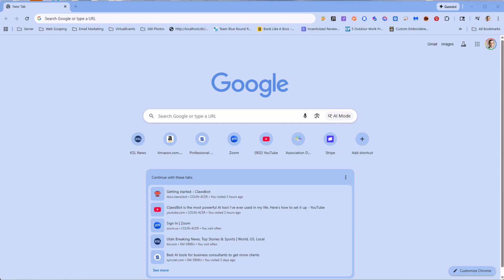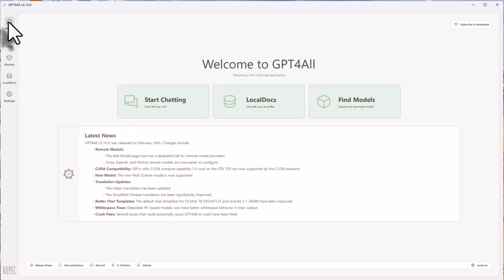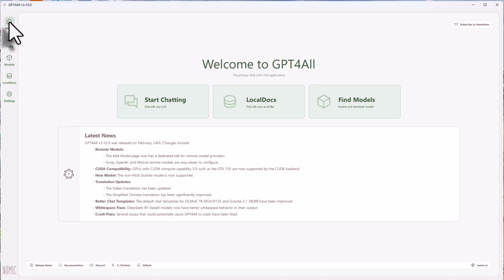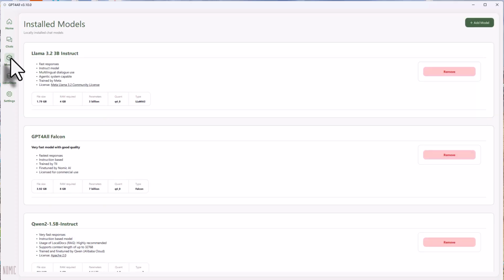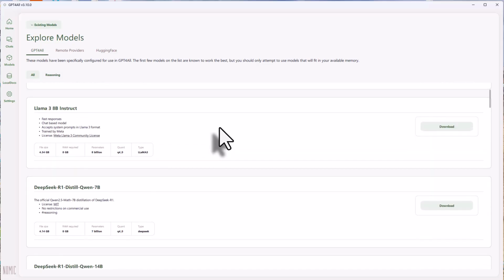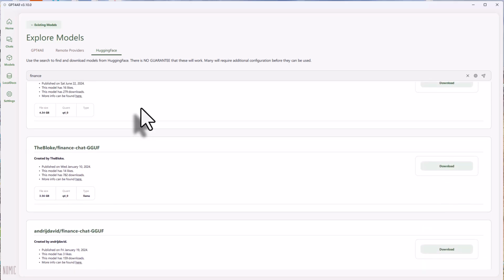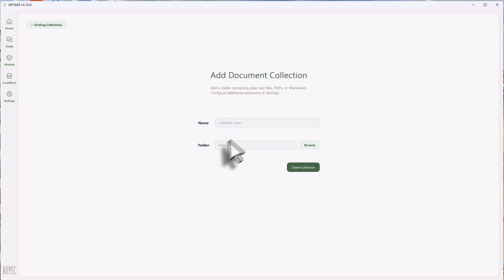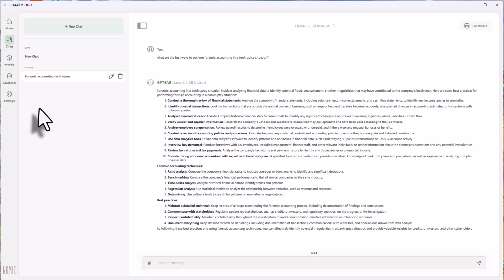Run an LLM on Your Local Computer - It's so easy now with GPT4All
Use GPT4ALL to run LLMs locally and you won't have to worry about exposing your client identifiable data because it is all local!  It's a game changer!